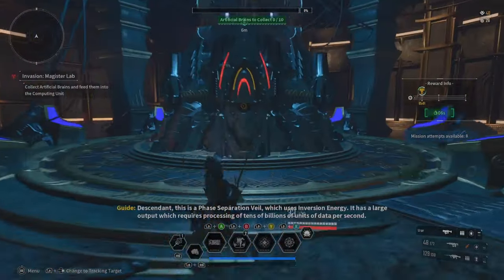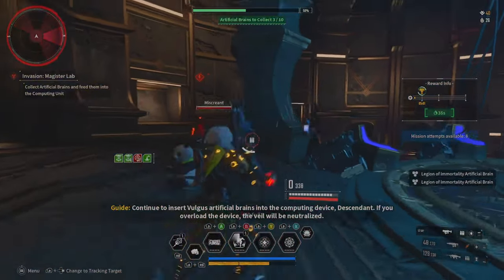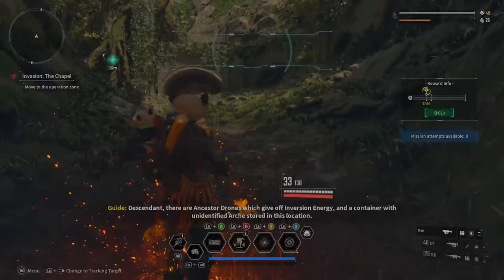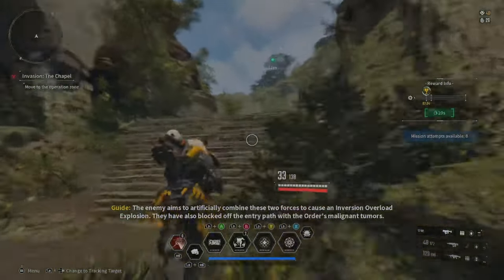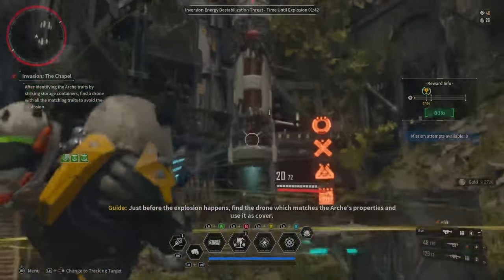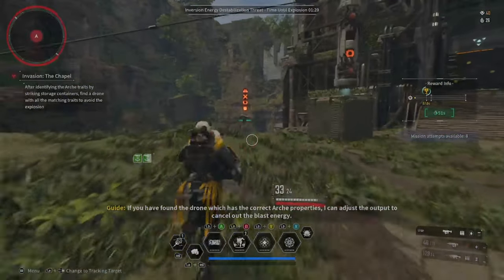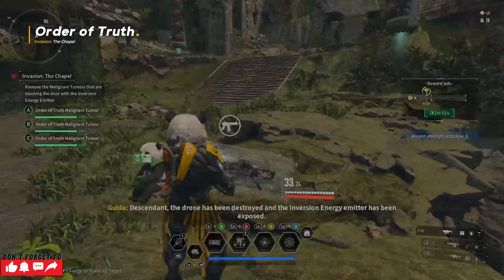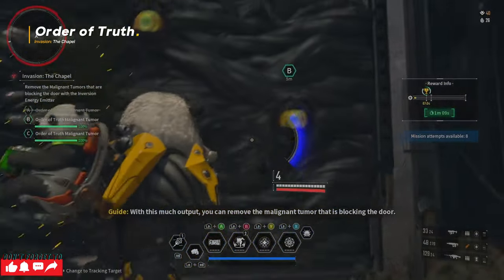First Descendants: Surviving the Onslaught! Magister Lab & The Chapel on the SOLO Invasion!!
Get ready for an adrenaline-pumping ride through the Magister Lab Invasion! This gameplay video showcases intense battles, strategic maneuvers, and epic loot drops. Can we survive the onslaught and emerge victorious?

Venture into the depths of The Chapel Invasion, where darkness and danger lurk around every corner.  This gameplay video captures the eerie atmosphere and challenging encounters of this unique location. Will we uncover its secrets and emerge unscathed?